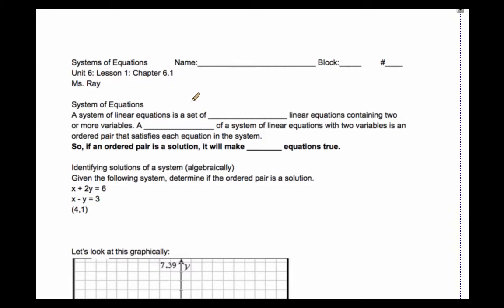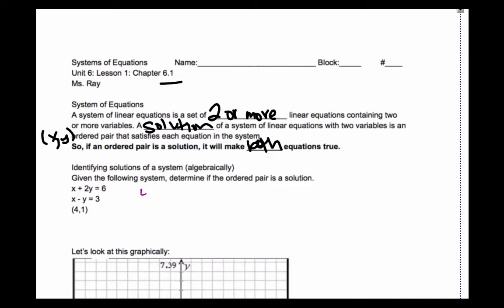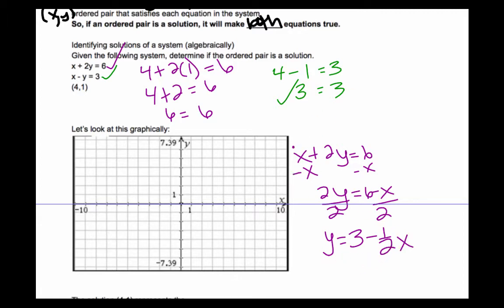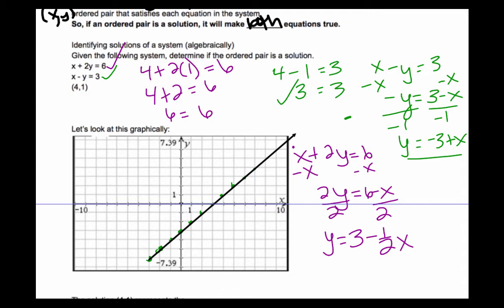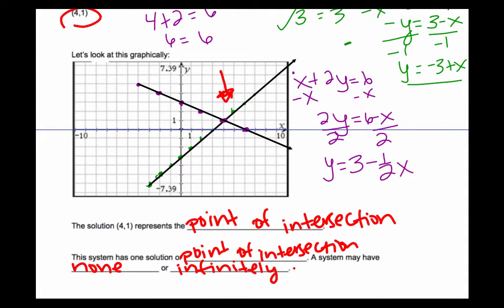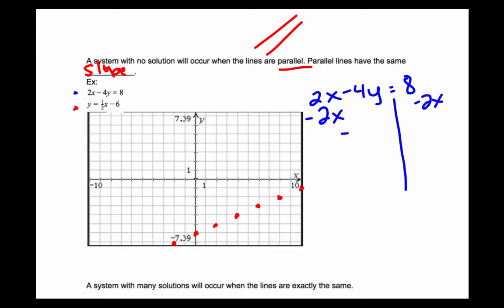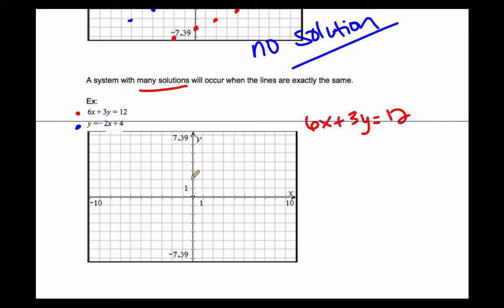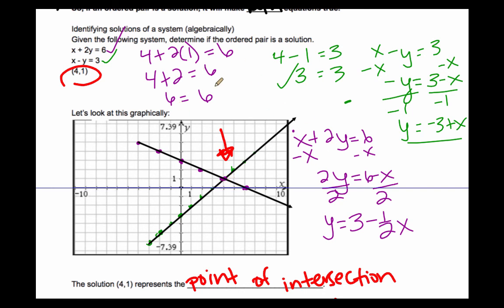unit 6 lesson 1 - systems by graphing